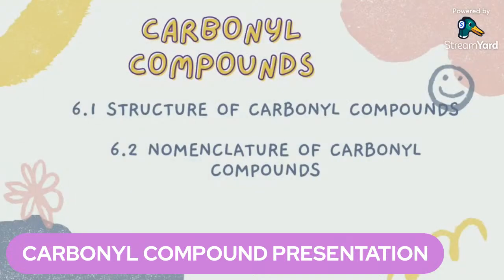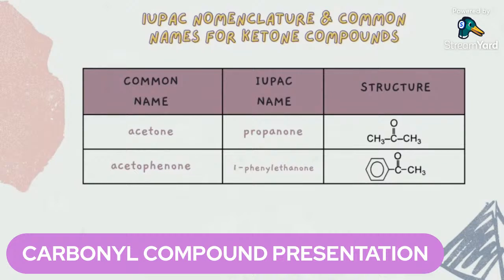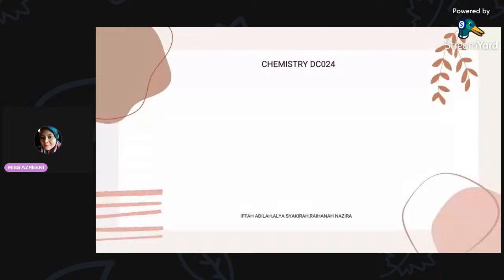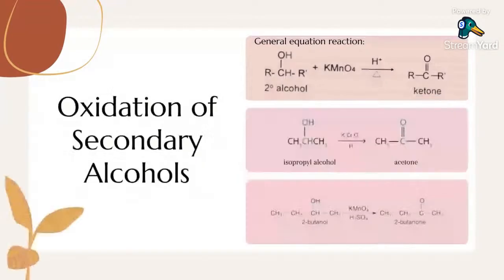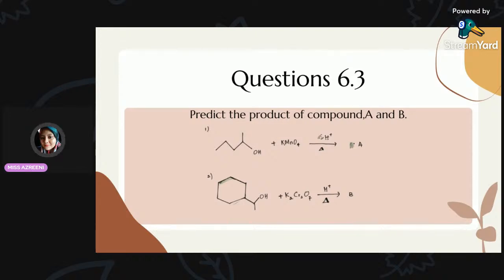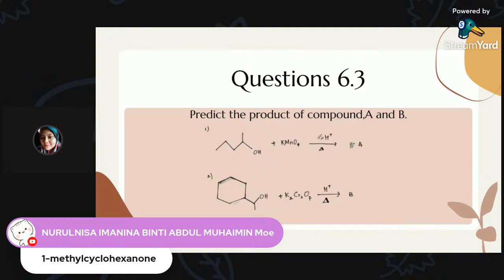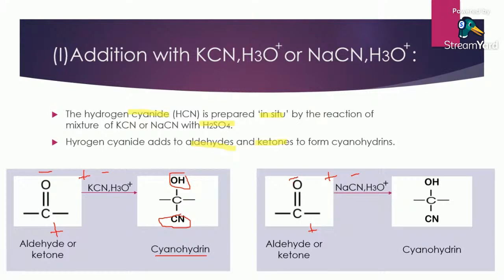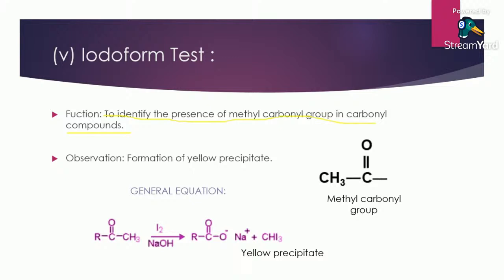2ESK07b PRESENTATION CARBONYL COMPOUND